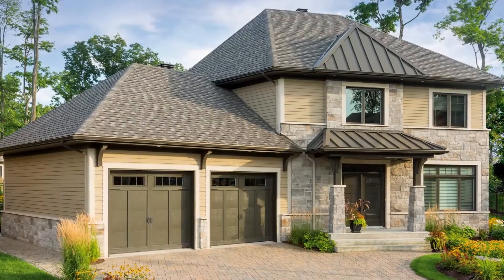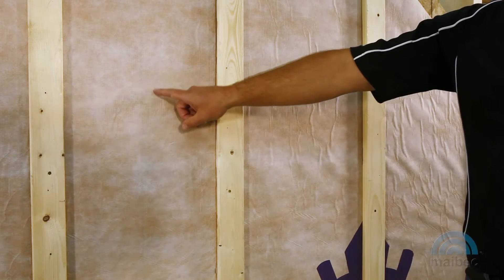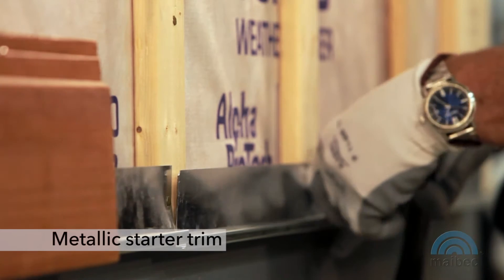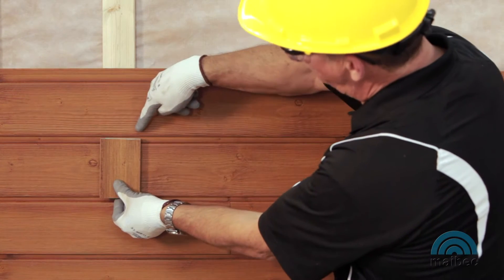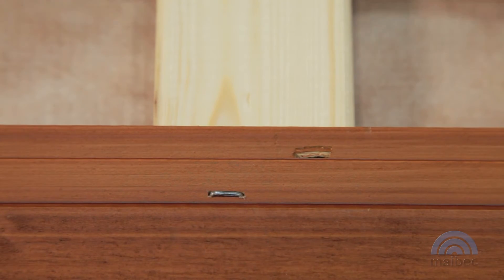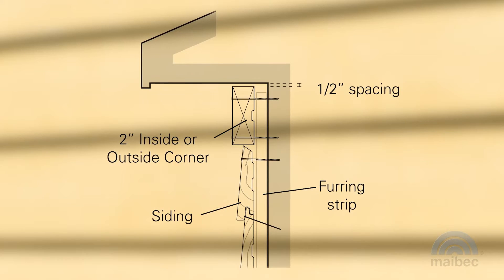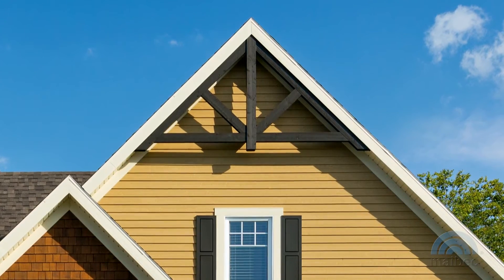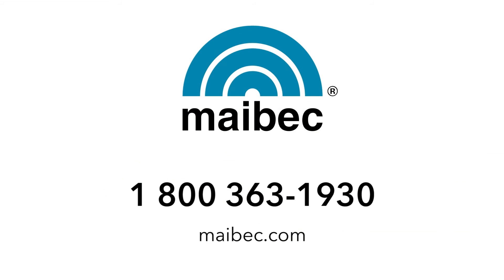Maibec em+ siding installation video